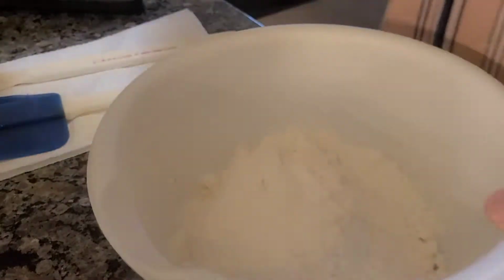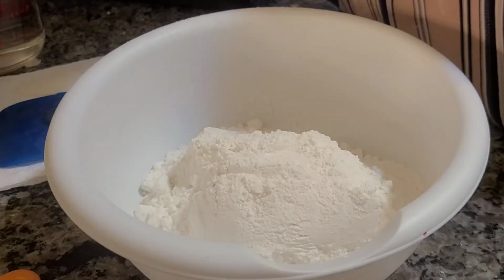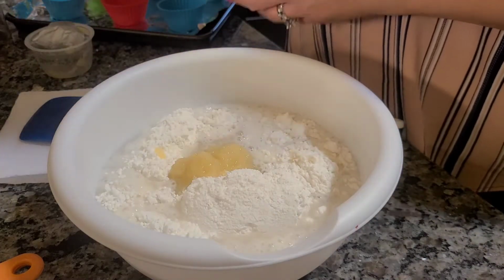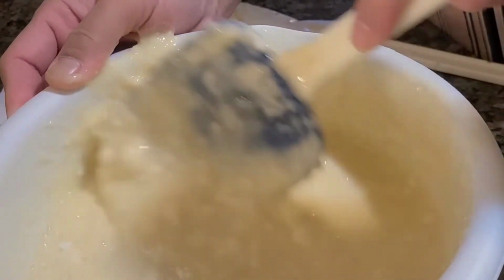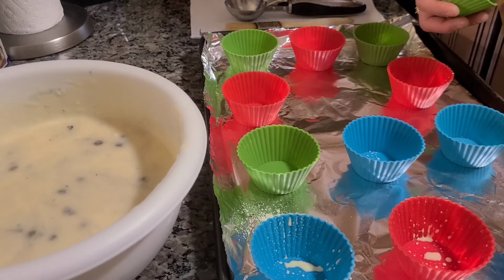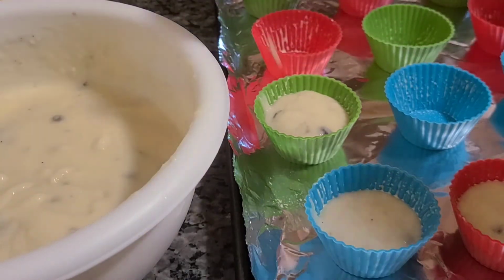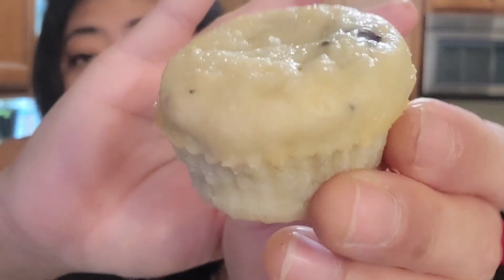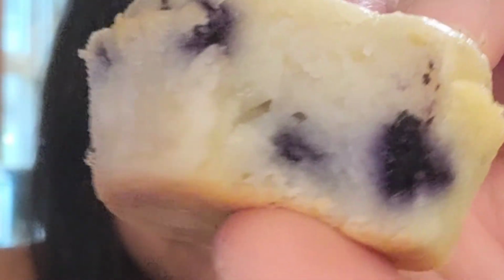Baking and Lunch Date on my Day off! | Toni O. | Vlog #10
Bake easy bake muffins with me on my day off! After baking, I'm off to my lunch date with my daughter.